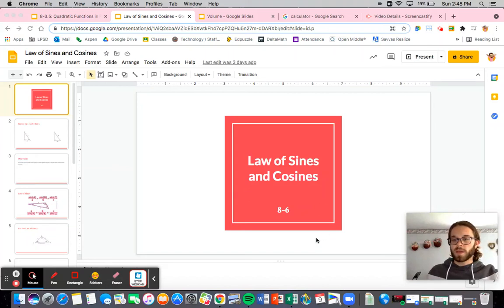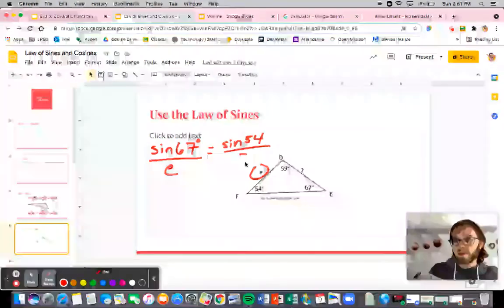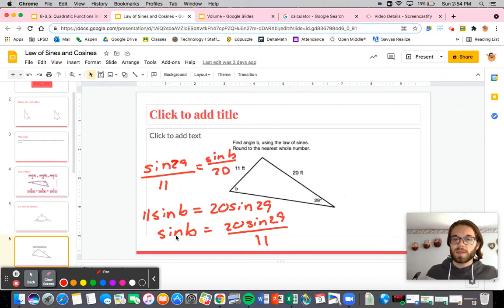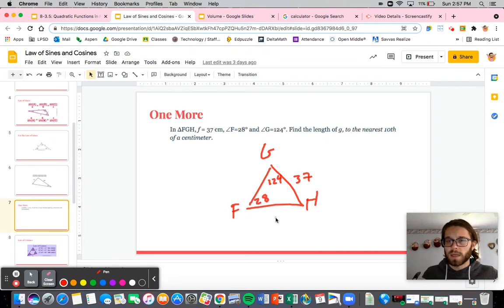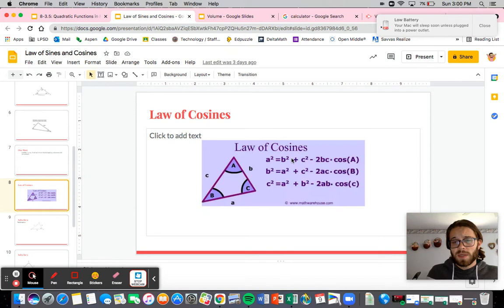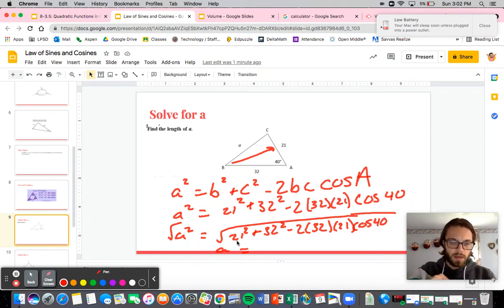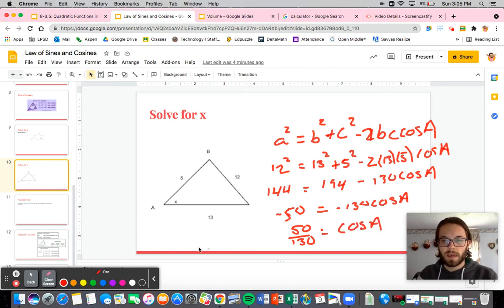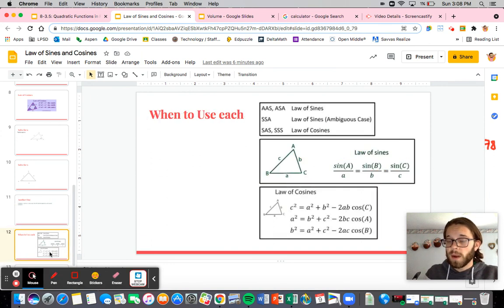Law of Sines and Law of Cosines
Here is the video on law of sines and law of cosines